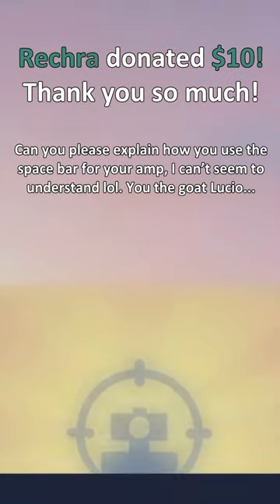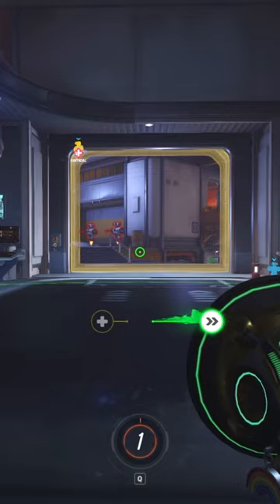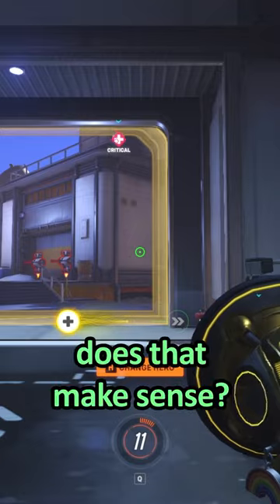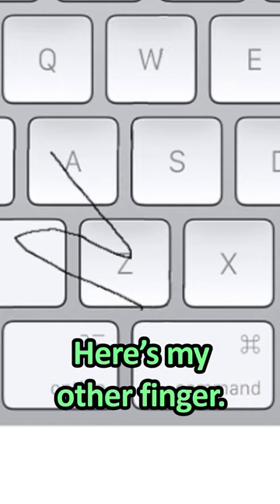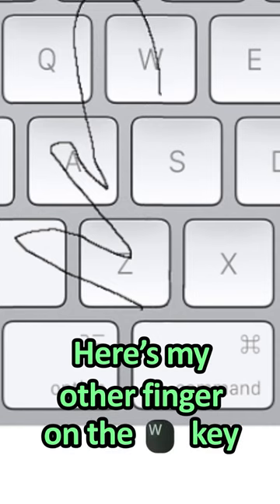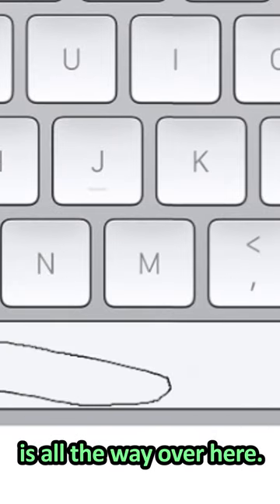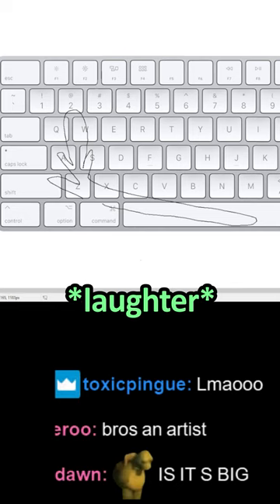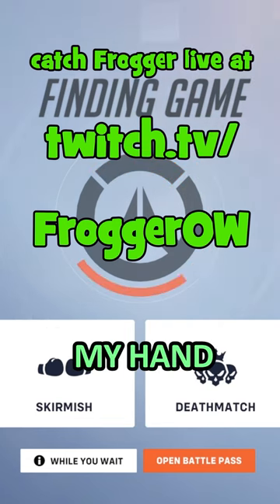Frogger Explains his Strange Lucio Keybinds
FROGGER'S KEYBINDS:
Crossfade = SPACEBAR
Jump = RCLICK
Boop = Mouse5

Also TIL youtube shorts can only be 60 seconds so I had to cut 18 seconds of MEAT off this baby and I'm ANGRY. secret uncut version: